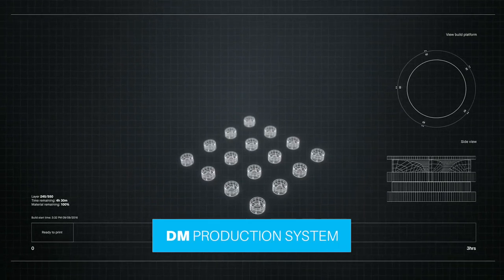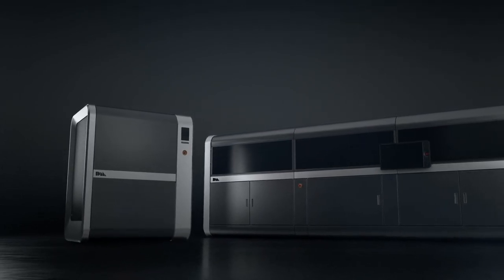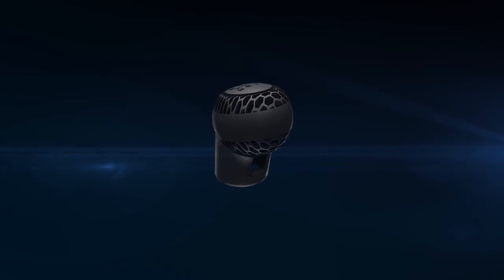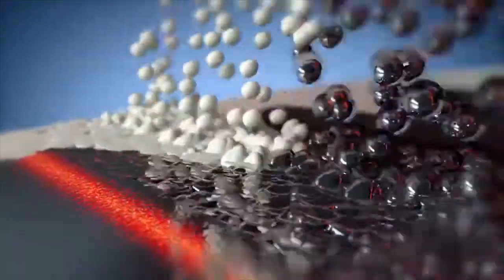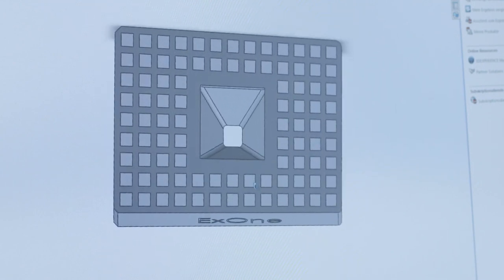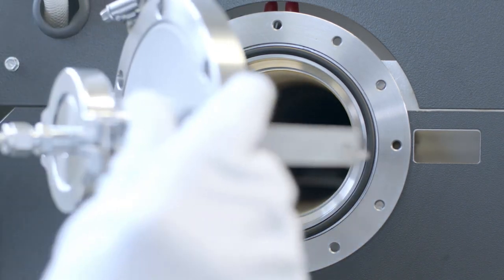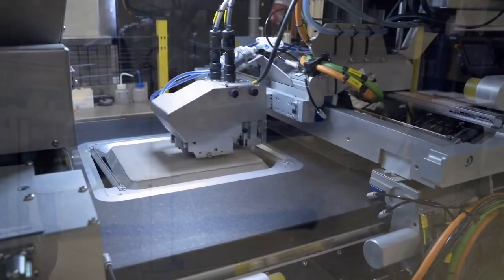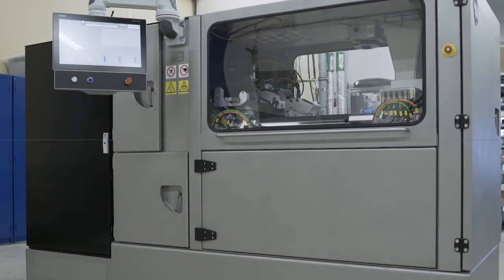Top METAL 3D PRINTERS with Binder Jetting technology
Top 5 best metal 3D Printers with Binder Jetting Technology.

This technology is  has a bright future due to its ability to lower production cost, having a large production volume, and producing parts with properties similar to that of conventional metal manufacturing methods.

5) HP Metal Jet

4) Desktop Metal DM Production System

3) XJet

2) ExOne MFlex

1) Digital Metal DM P2500